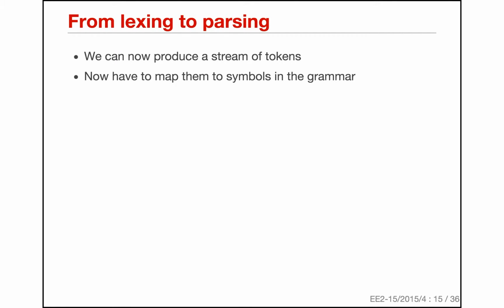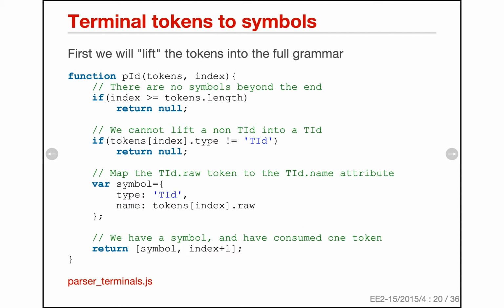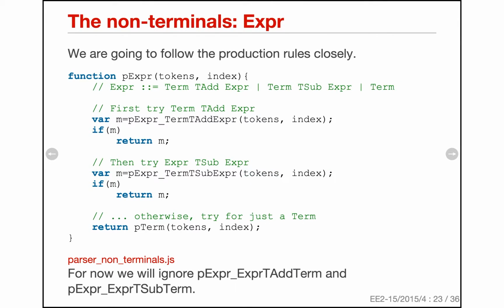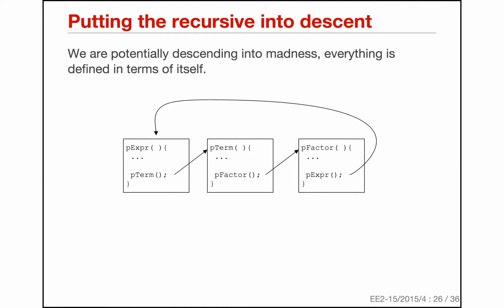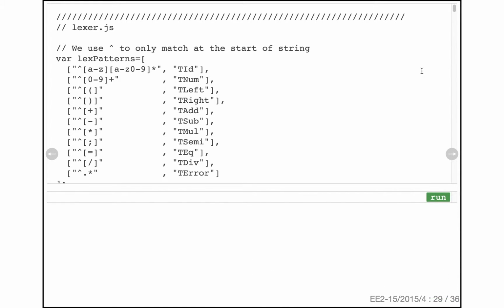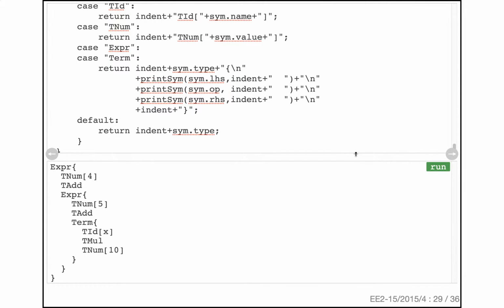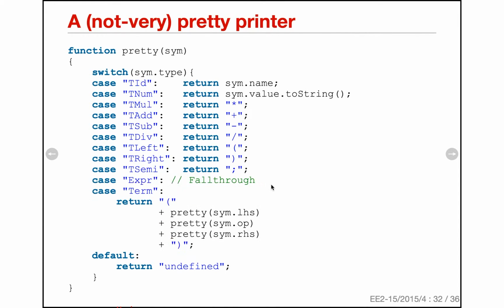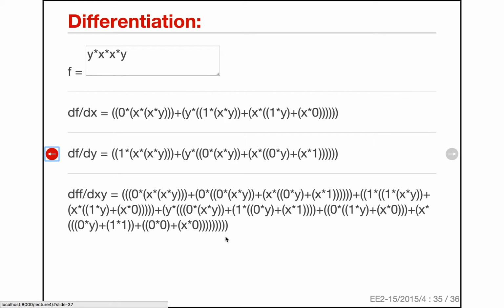Lecture4 - SimpleParser - 2 Parser